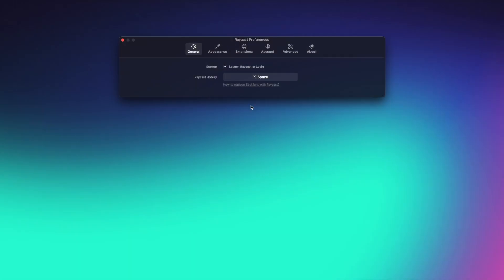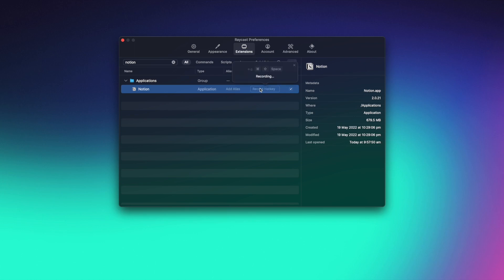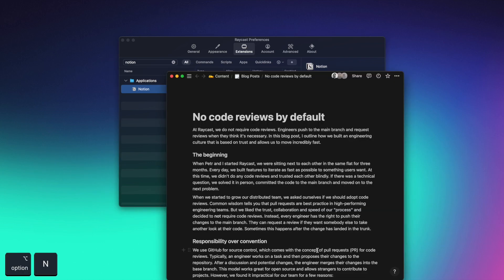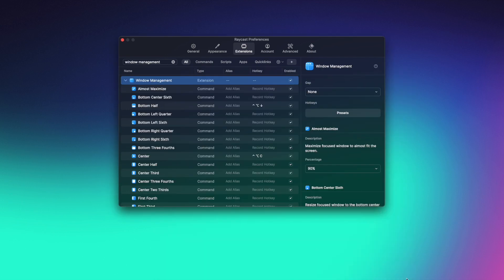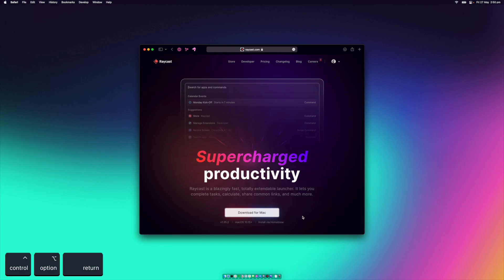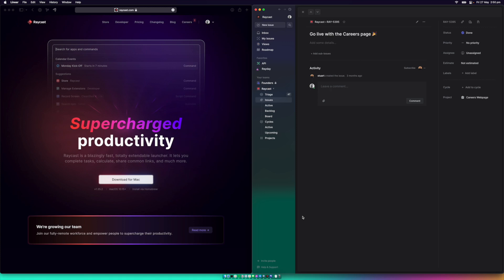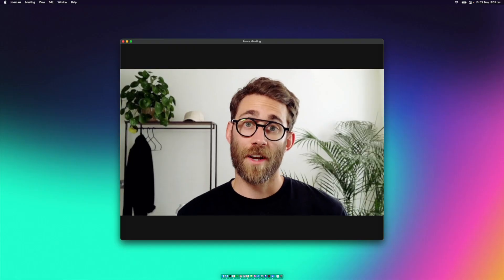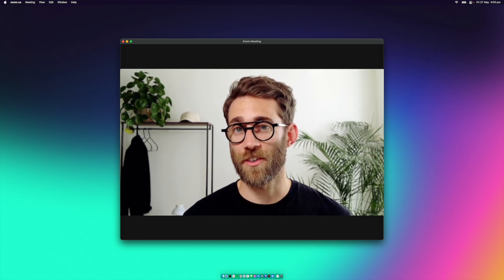Quick Tip — Hotkeys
In this tutorial, we show how you can use hotkeys to open apps, commands, quicklinks and anything else in Raycast with a single key press. This is useful for frequently used actions, like resizing your windows.

MB01NHGLMK28LZ4